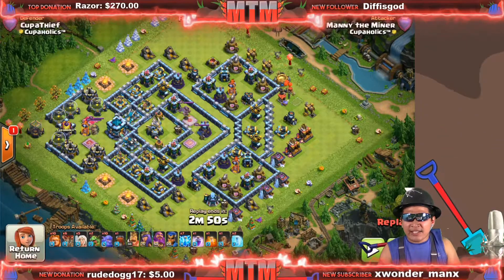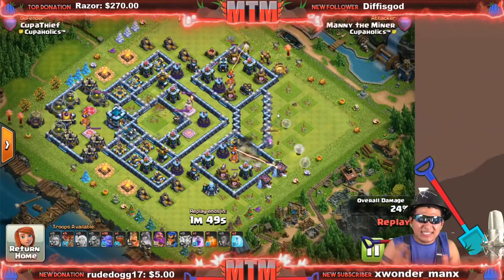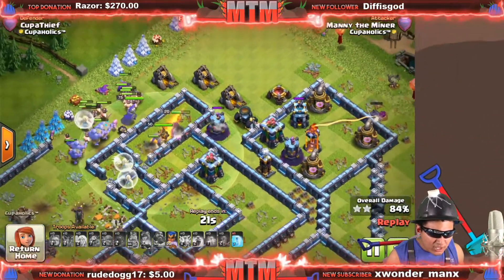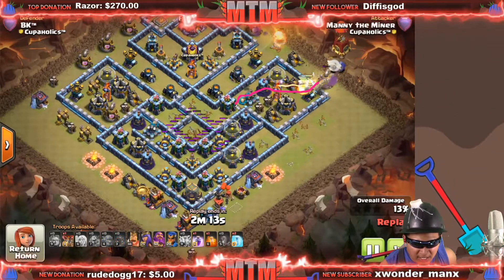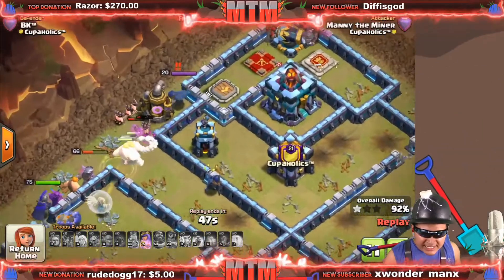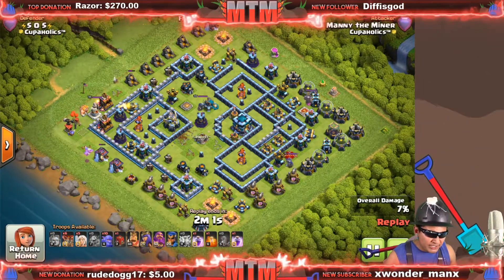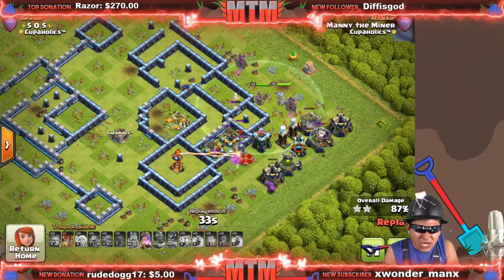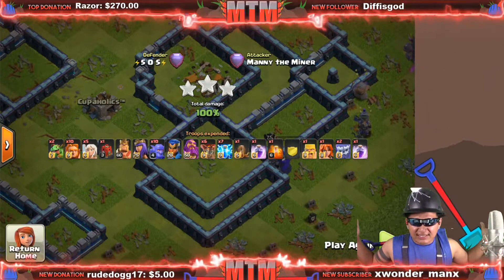*NEW* SUPER ZAP GIANT ATTACK STRAT TH13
we have some insane zap super giant hit. i was getting 88% or more on all FCS. got 2 TRIPLES back to back with no practice. keep in mind. ALL ATTACKS ARE DIFFERENT.